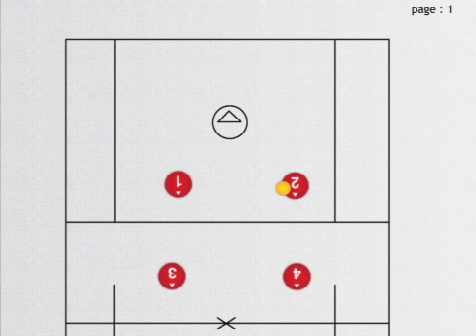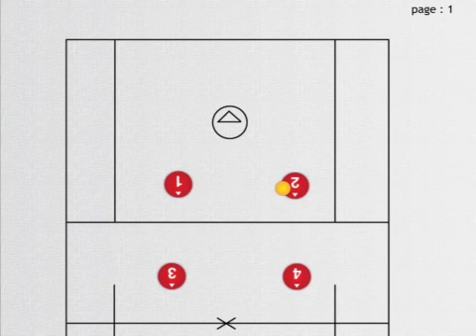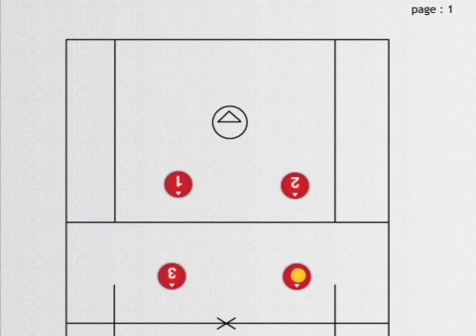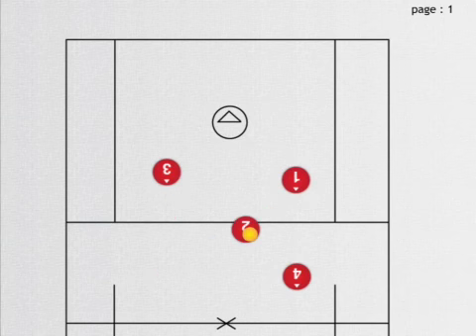Scorpion Drill Intro to Motion Offense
Teaches cutting with out the ball